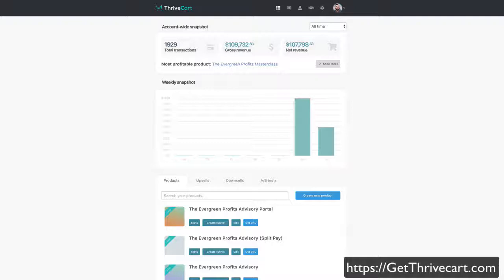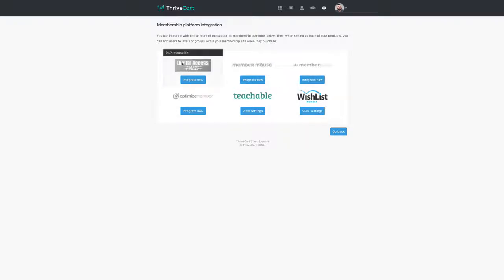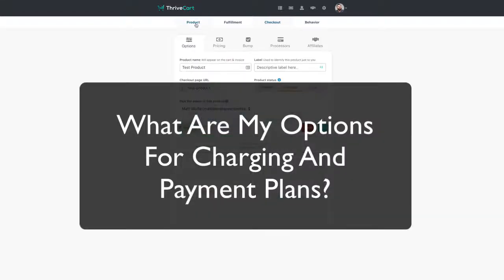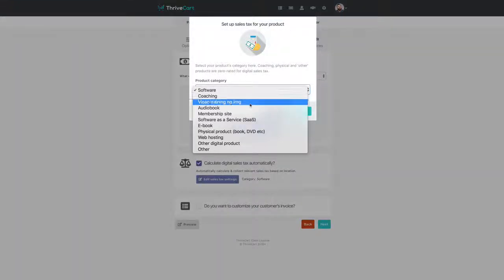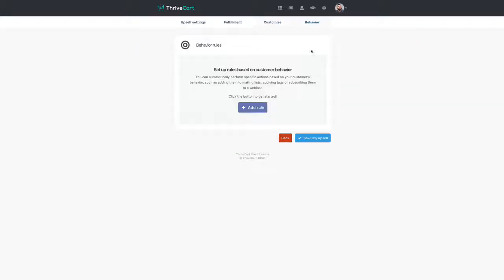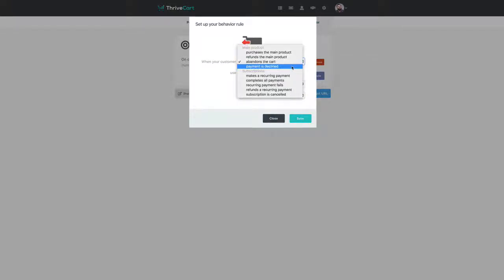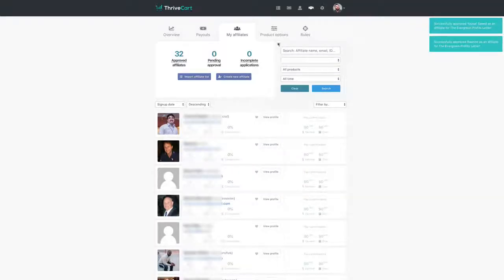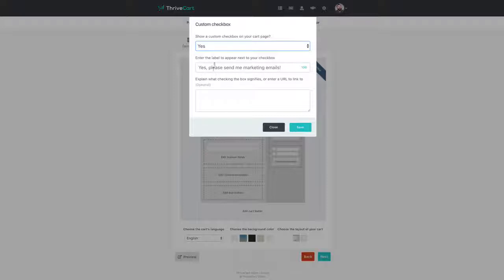Thrivecart - Frequently Asked Questions (FAQ)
We get a ton of questions about Thrivecart. In this video, I compiled the top 10 most frequently asked questions and answered them.